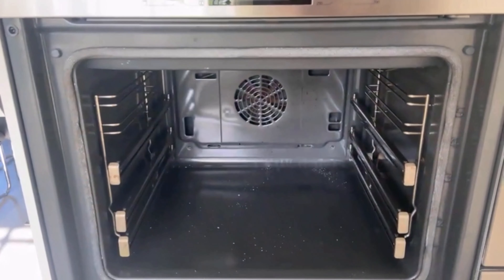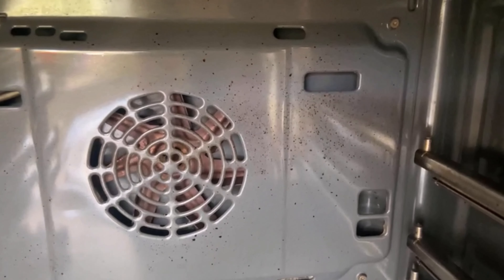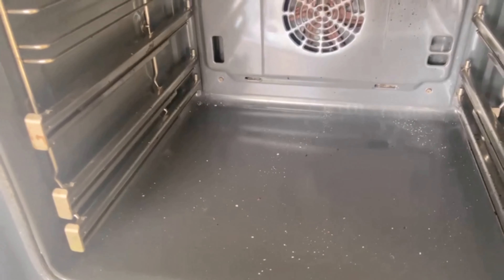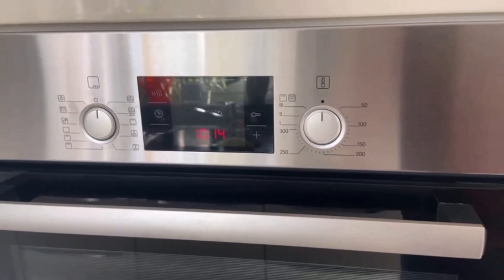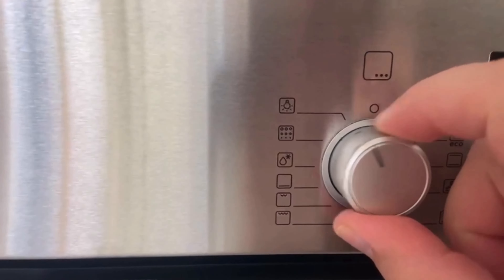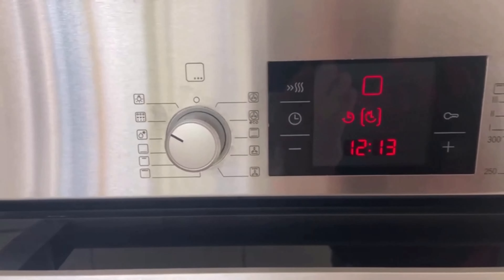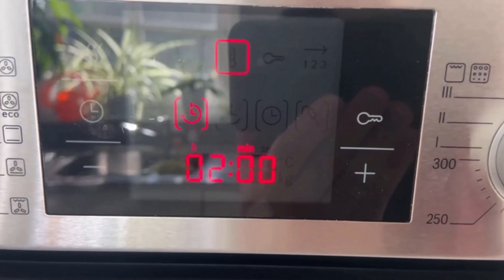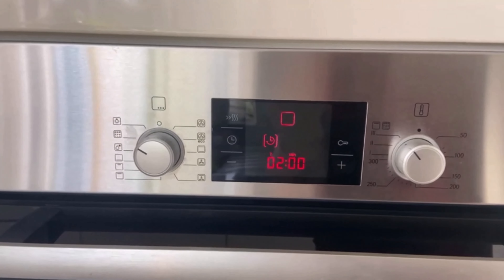THIS Oven Function Is A Real POWER EATER! (Do Not Use)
How often do you use your oven? Almost every day, I'm sure. It quickly accumulates crumbs, burnt-on food and other dirt, so the oven needs to be cleaned frequently. Many new ovens have a self-cleaning function, also called pyrolysis. But would you have thought that this function empties your wallet and drives up your electricity bill?